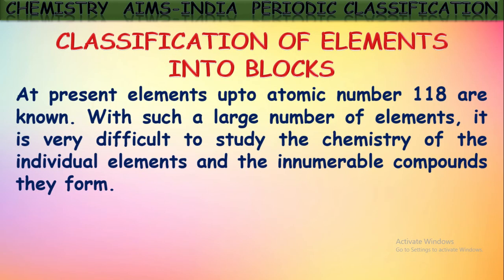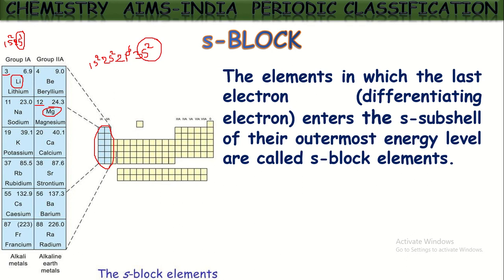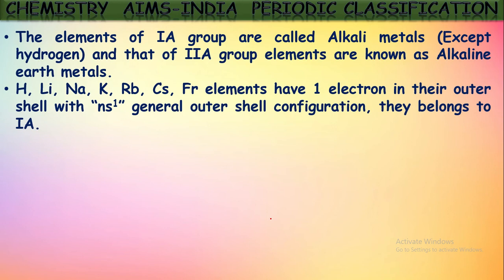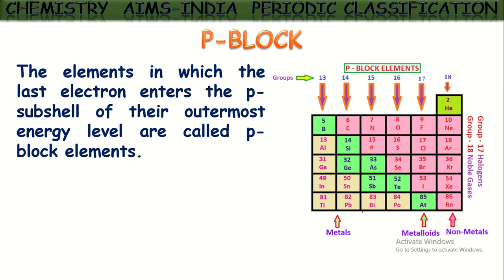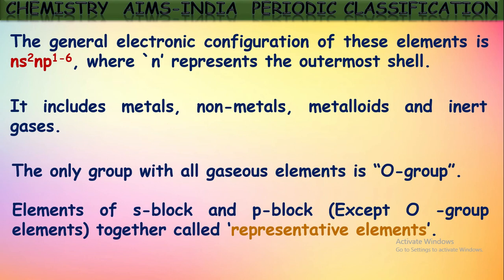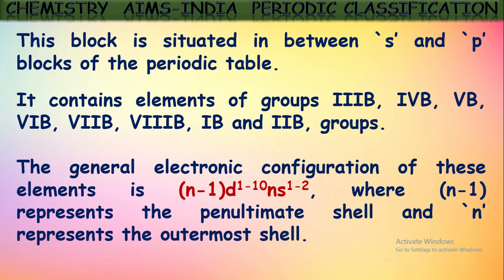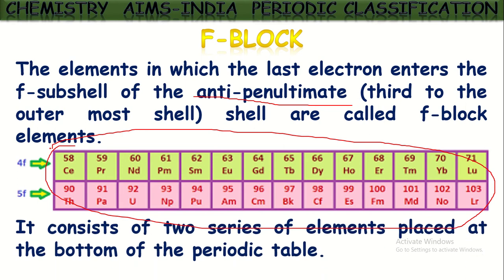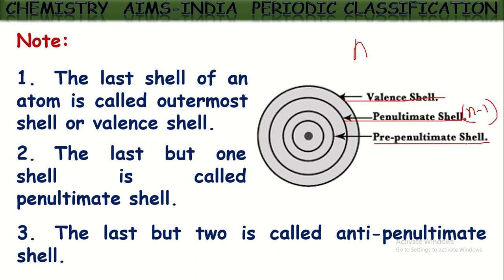9TH | PERIODIC CLASSIFICATION | PART - 04 | BLOCKS